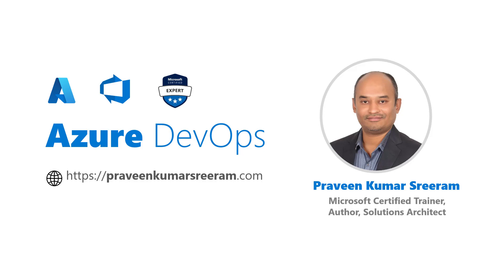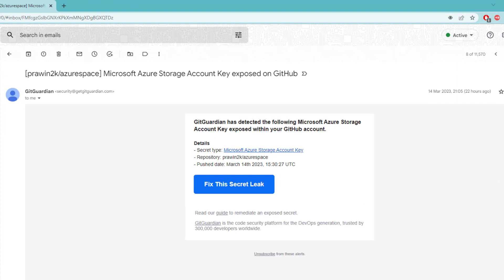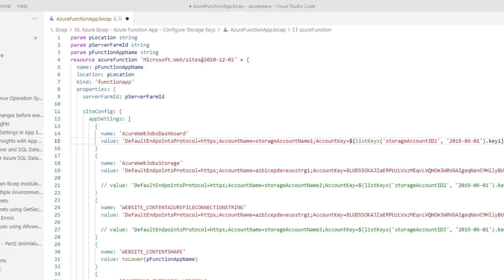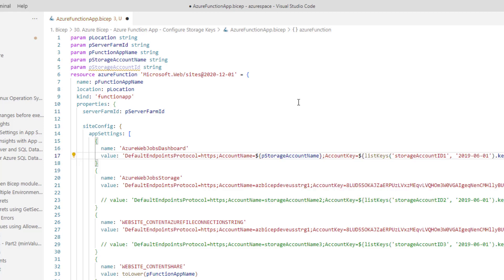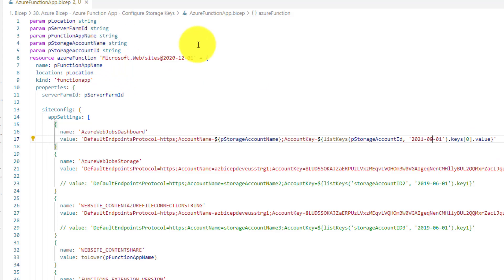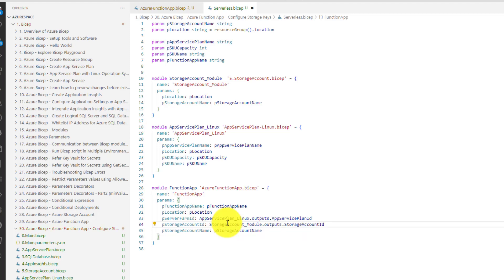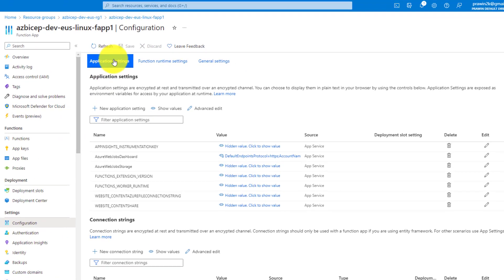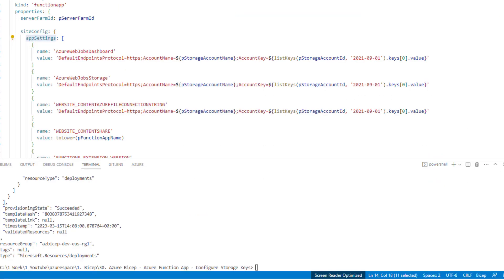30 Azure Bicep Function App Configure Storage Keys using ListKeys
In this video, we are going to learn about a function called listkeys which returns the Access Keys of a Storage Account.